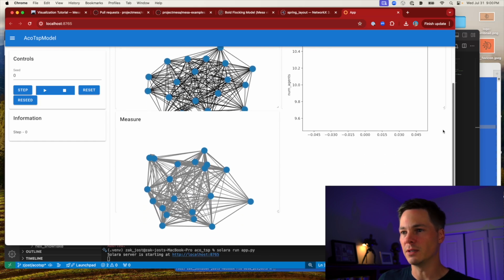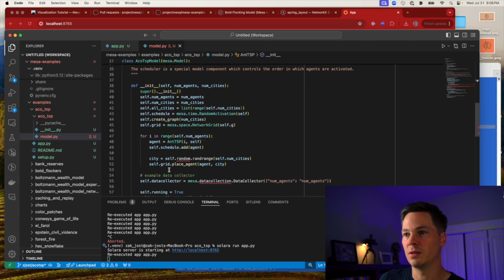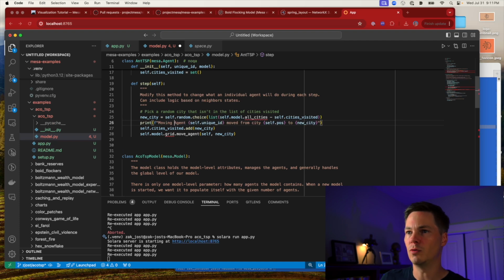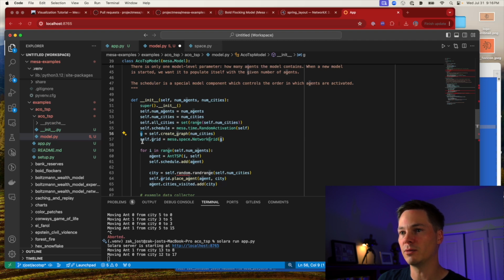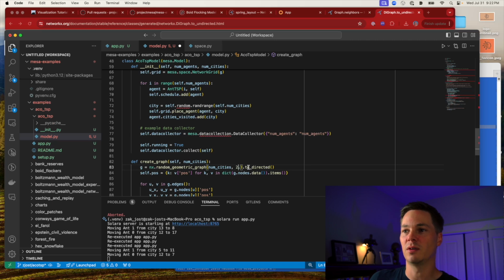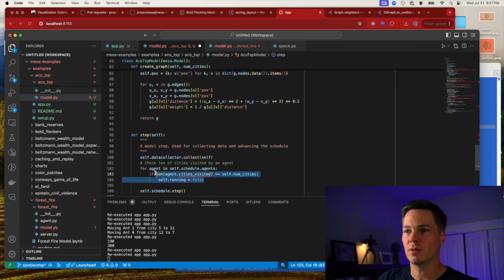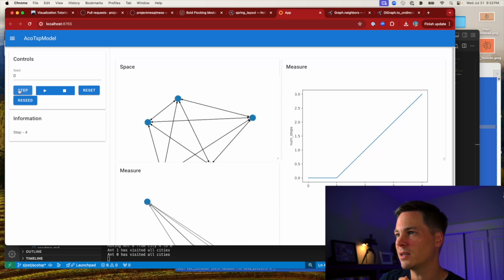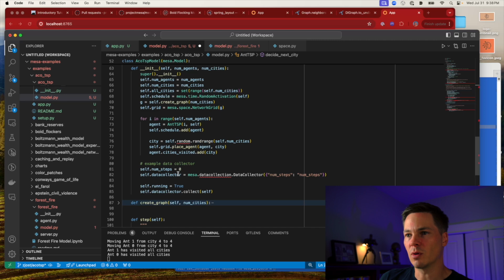Making deterministic Ants - Agent Based Modeling paired programming